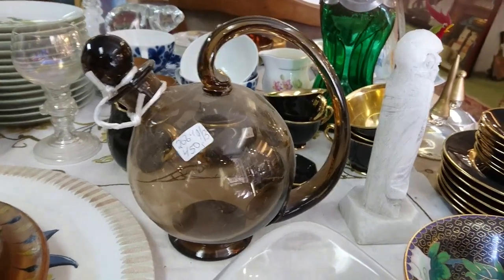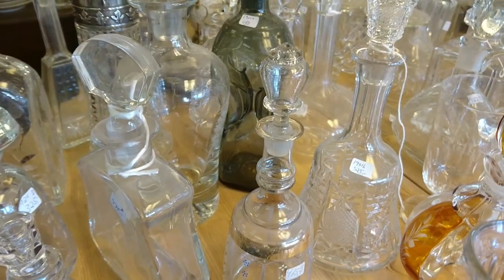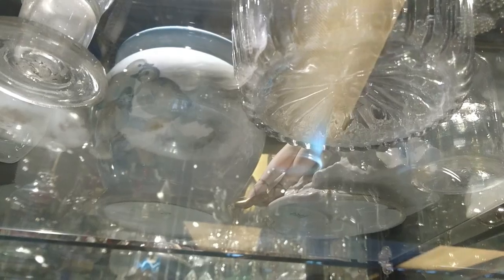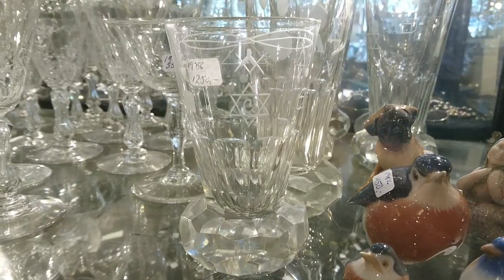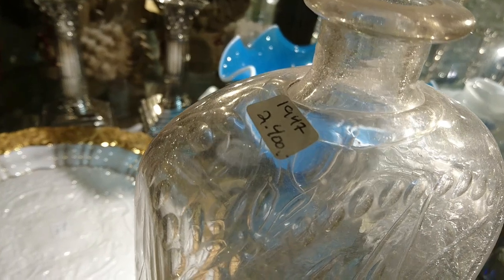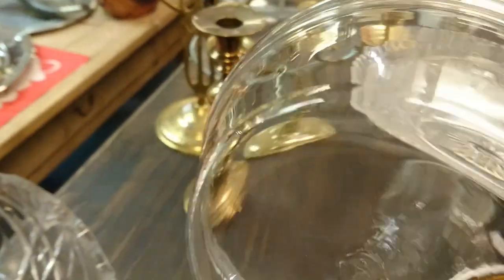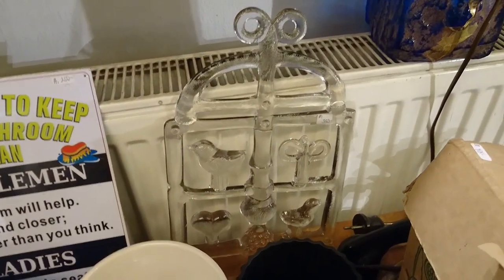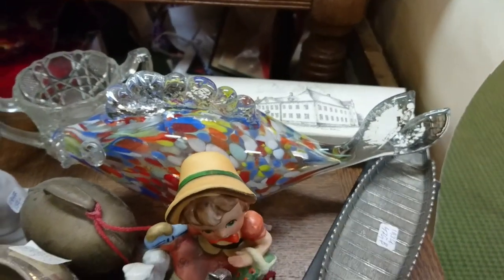Hedgehaugens Antiques Centre Oslo Norway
I visited Oslo Norway, and whilst I was there I visited Hedgehaugens Antikk & Brukt antiques centre. I got permission to film in the antiques centre and they had mountains of glass.

I would really like to thank Bard Ruud for allowing me to film and making me feel very welcome.
The antiques centre is located at: Hedgehaugens Antikk & Bruk, Hedgehaugsveien 36a, 0352 Oslo, Norway.

The book I show in this video is:
Miller's 20th Century Glass, authored by Andy McConnell.